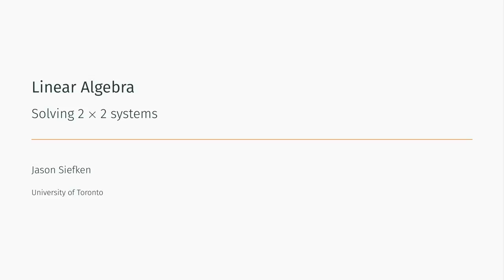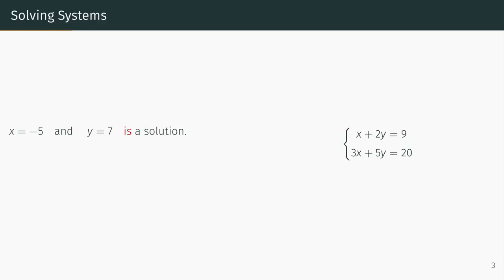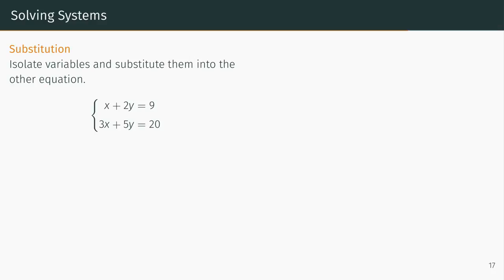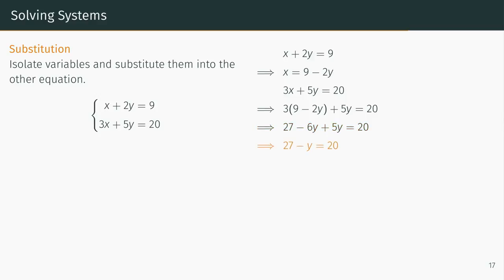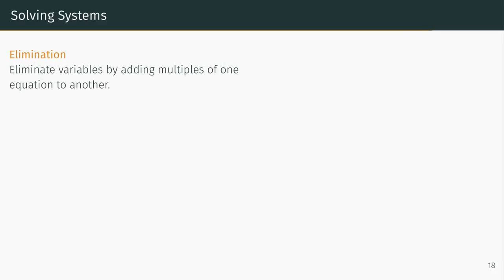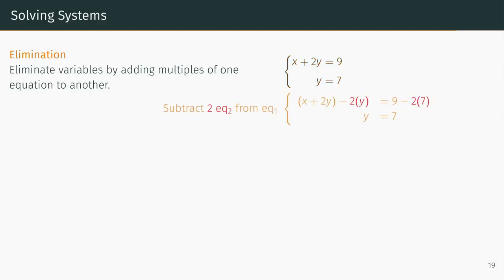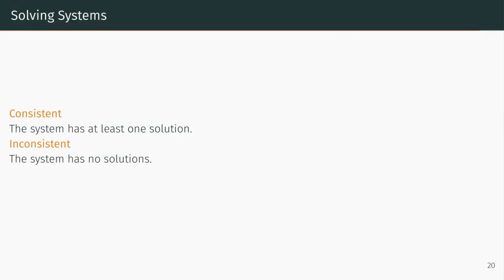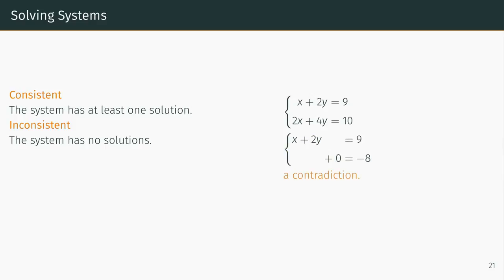2x2 Systems of Linear Equations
This video covers what a solution to a 2x2 system of linear equations is, how to solve 2x2 systems of linear equations via substitution and elimination, and what it means for a system to be consistent or inconsistent